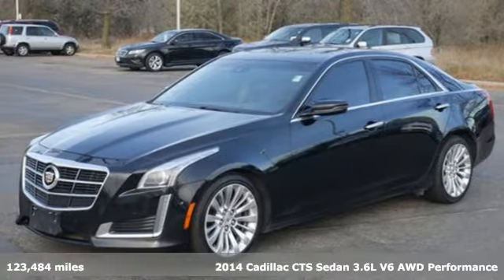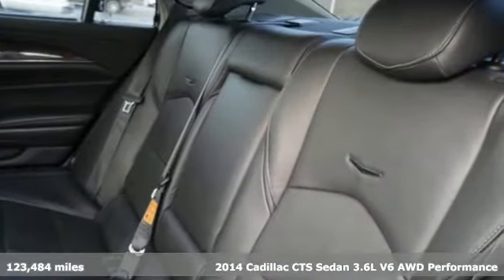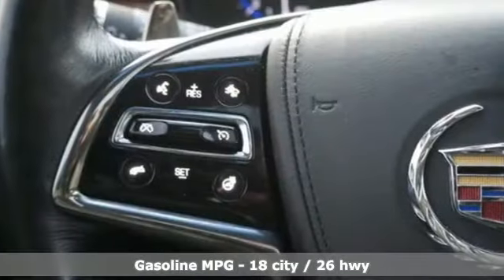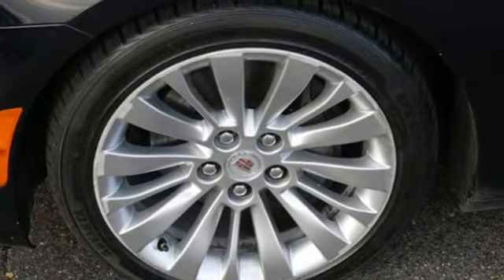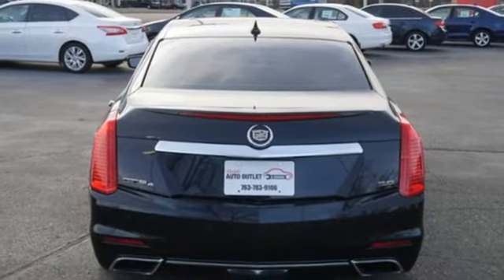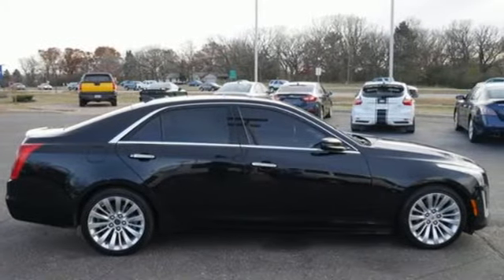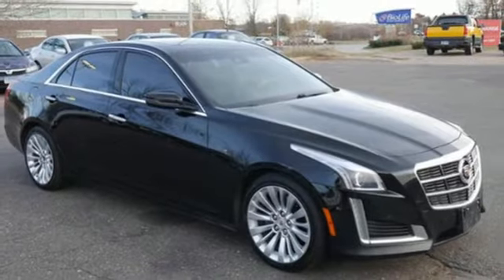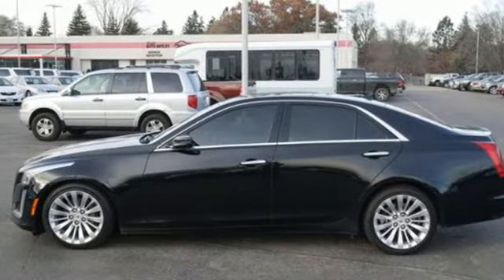2014 Cadillac CTS Sedan Minneapolis MN St-Paul, MN M93431M - SOLD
Year: 2014
Make: Cadillac
Model: CTS Sedan
Trim: 4dr Sdn 3.6L Performance AWD
Engine: 220 L V6 Cyl.
Transmission: 6-Speed A/T
Color: Black Raven
Interior: Jet Black w/Jet Black Accents
Mileage: 123484
Stock #: M93431M
VIN: 1G6AY5S36E0126956
The V6 performance engine, black on black, all-wheel drive and way below NADA book value? Sounds too good to be true! Nothing to apologize for, it's a nice car - just a few more miles than most.

Address:
2375 County Road 10